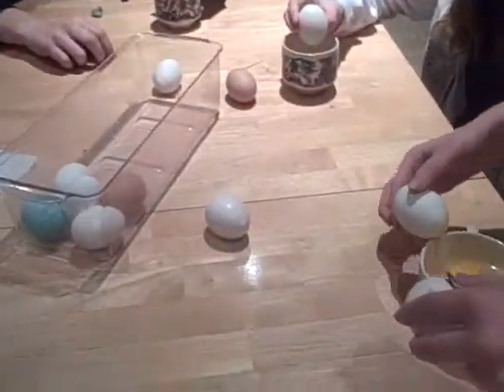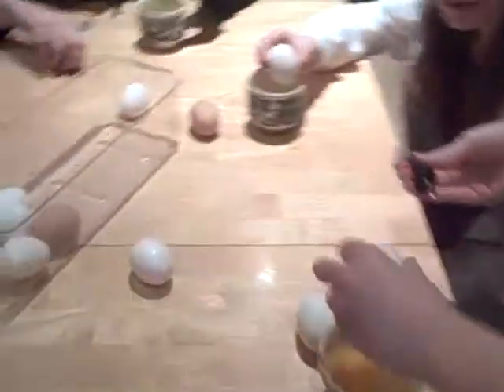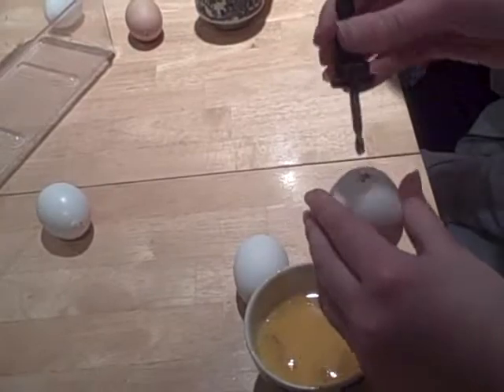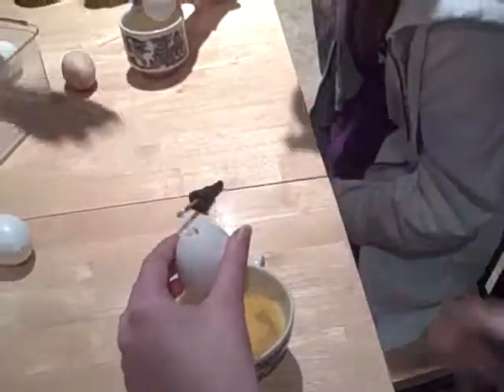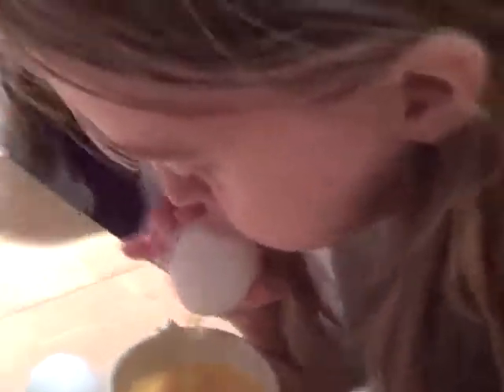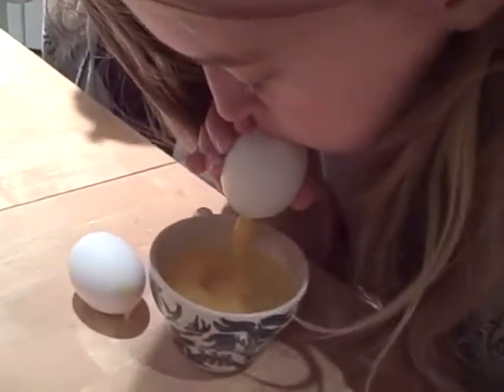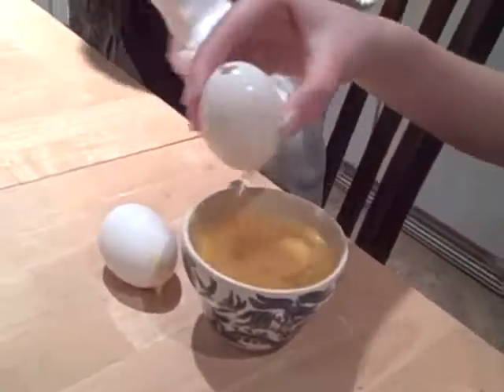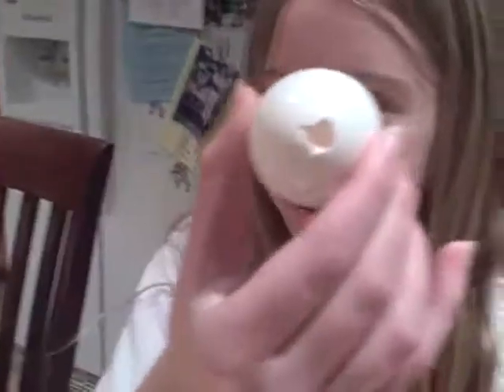How to Blow An Egg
Bailey shows you how to blow an egg.

Video tapper: Jen